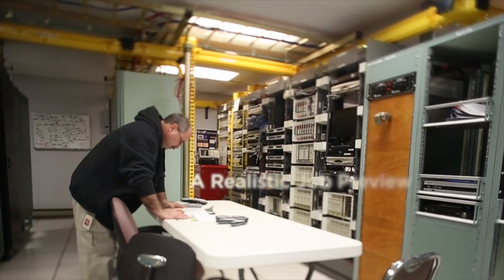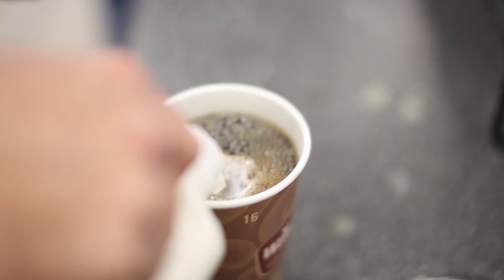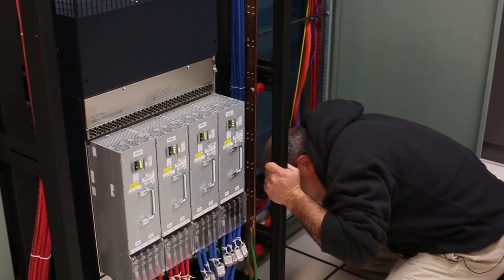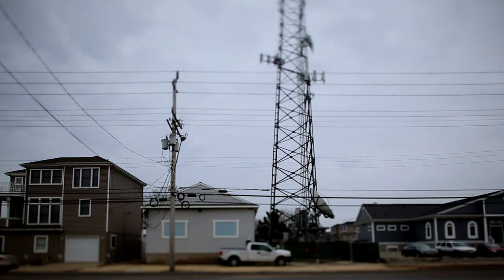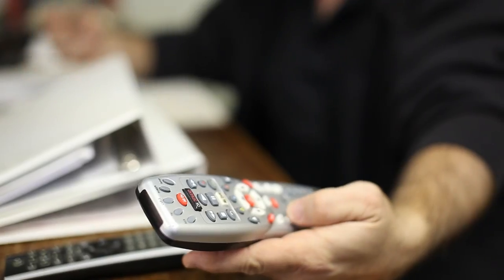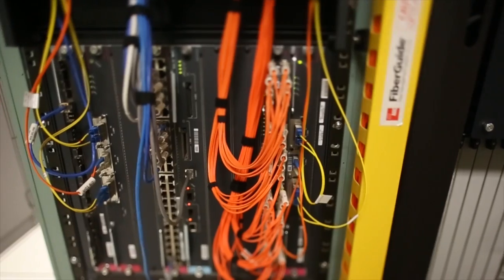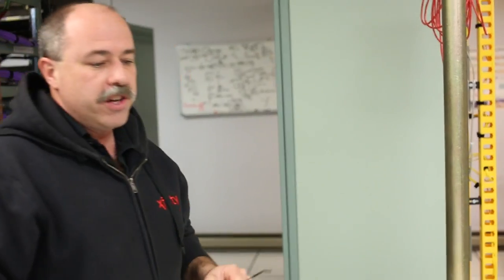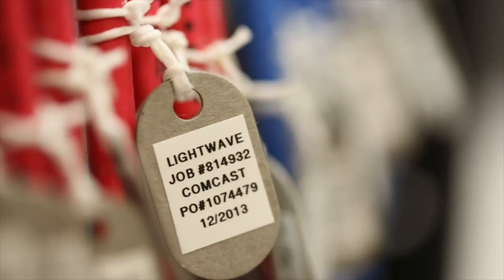Headend Technician, Pete is Working at Comcast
Keep XFINITY services running for over 20,000 customers on Long Beach Island, NJ, with Pete, Headend Technician for Comcast.

Think you have the technical skills to keep our systems running at optimal speed? We're looking for experienced technicians to work in headends in the communities we serve. To learn more and apply, visit Comcast Careers: